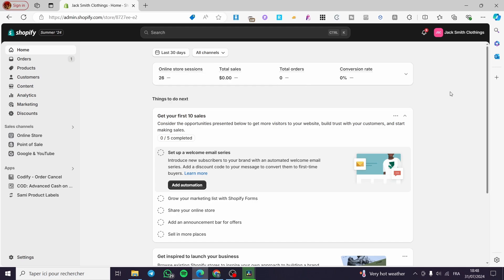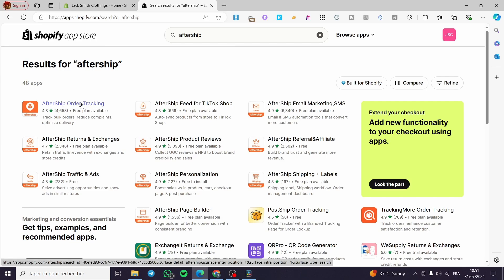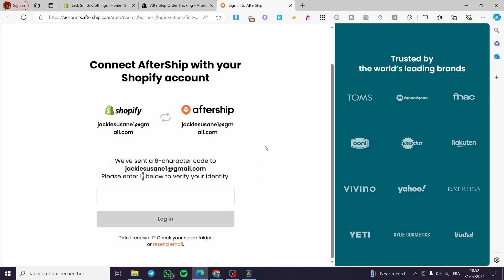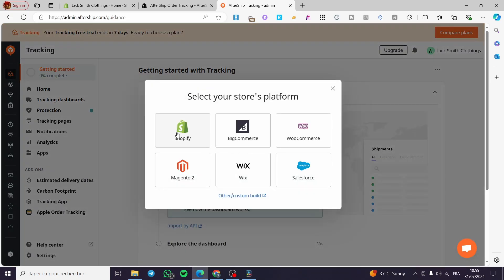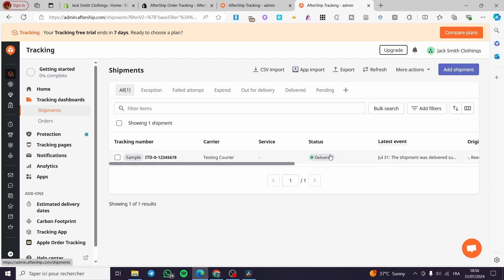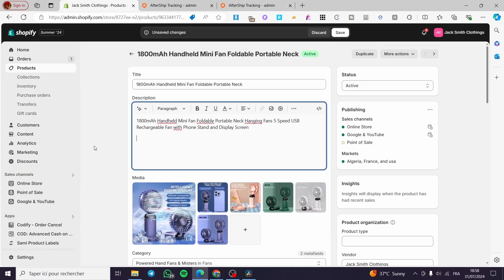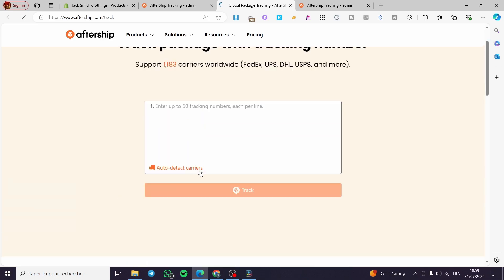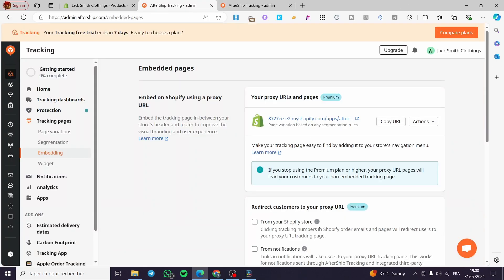How to Setup Aftership on Shopify Store | Full Tutorial 2025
If you are looking for a video about How to Setup Aftership on Shopify Store, here it is!